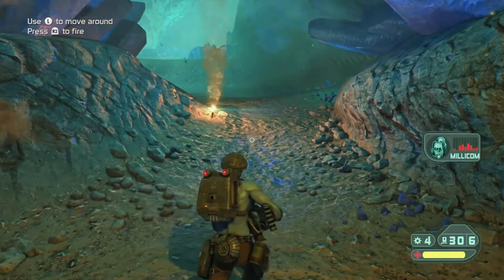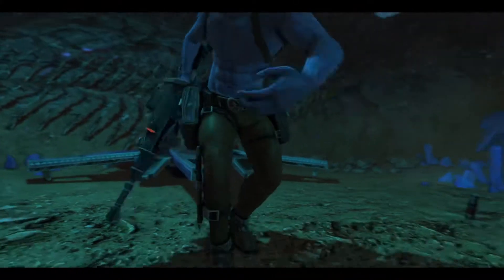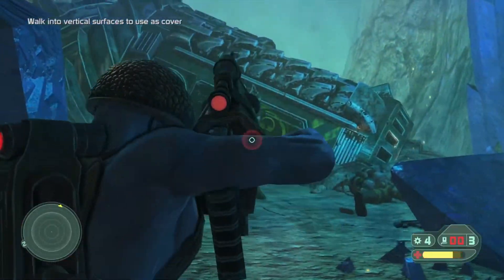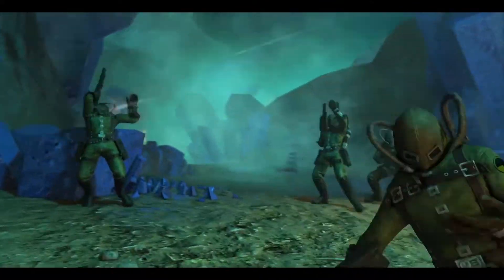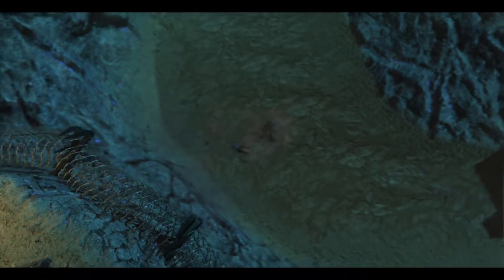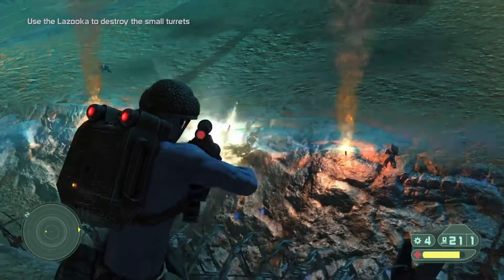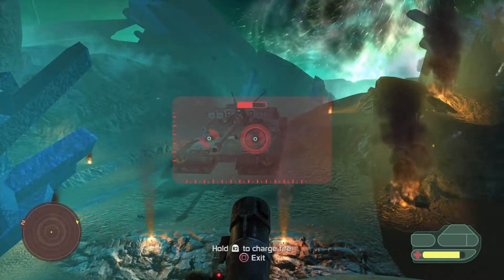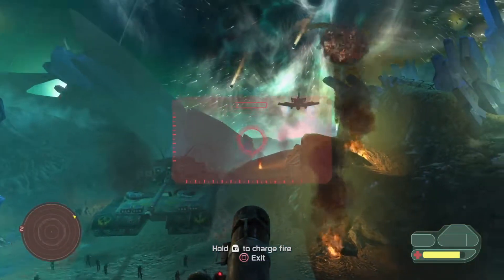Games For Less: First Look Bargain Bin - Rogue Trooper Redux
In this video I give my impressions of the game Rogue Trooper Redux for those who cannot afford any AAA titles.  The game is available within GAME (Uk video game retailer) for £9.99 so other countriesmay have a similar low price point.

In the video I look at story, graphics, sound and general presentation and state whether I recommend the title or not.